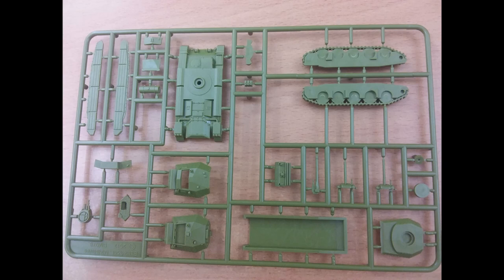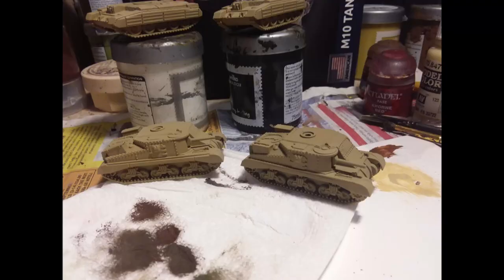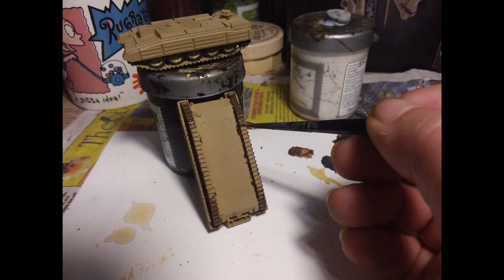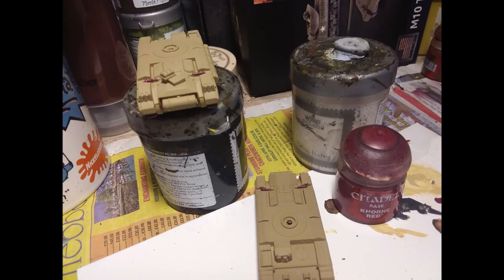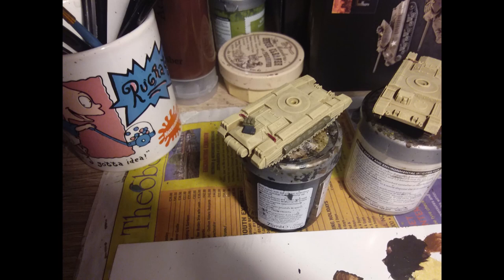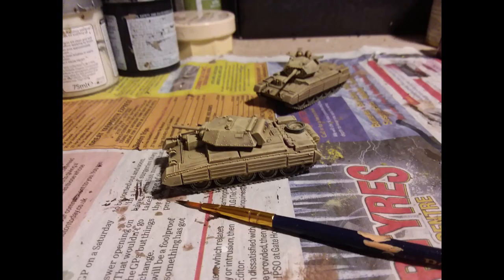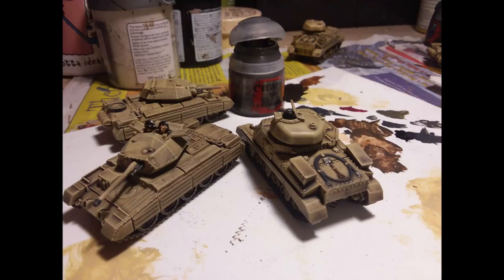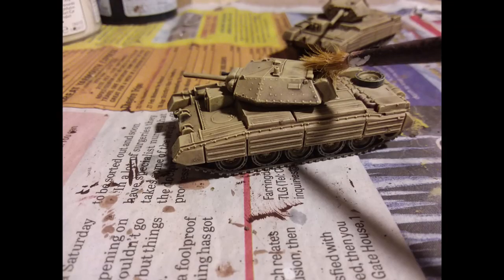Painting British Desert tanks and vehicles for ww2. Tabletop ready painting guides.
Quick, simple, easy and effective painting tutorial for getting British ww2 desert armour on to the table with minimum fuss, whist still looking decent.  Example uses Battlefront 15mm 8th army British Crusader and Grant tanks.

Buying new games or minis?  Consider helping out the channel if you buy from Wayland Games: